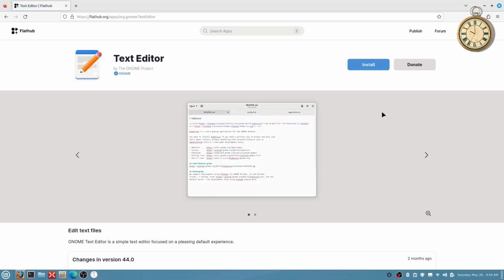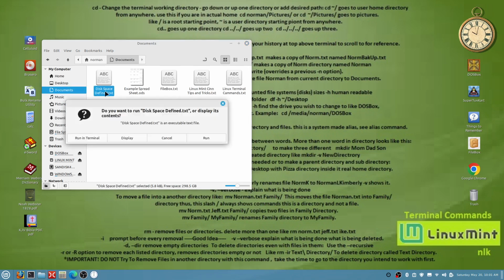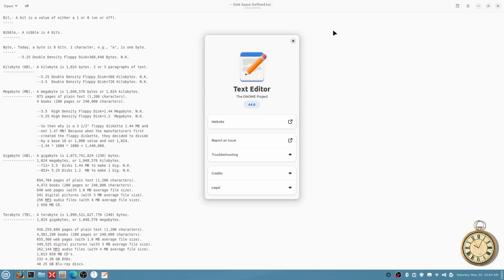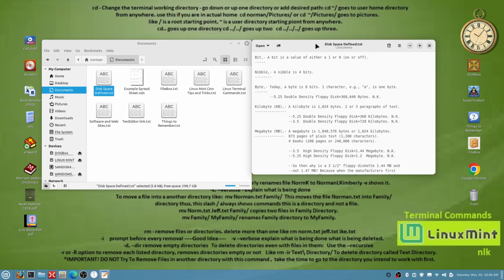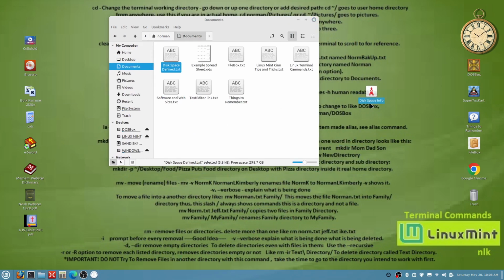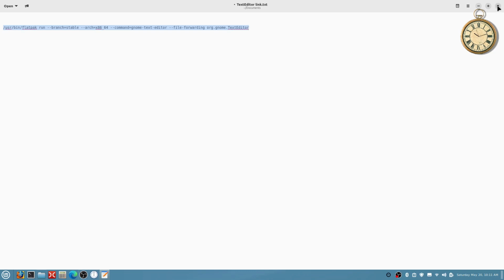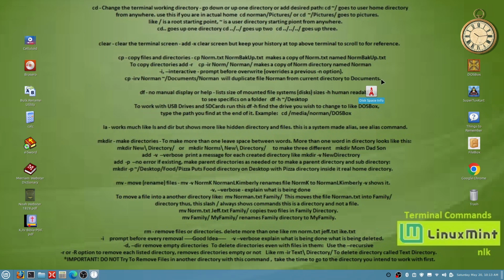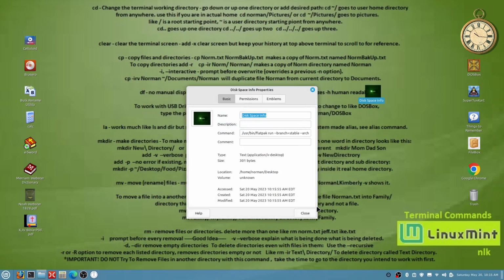Linux Mint Using Gnome TextEditor With Spell Check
This is my text editor of choice for Linux Mint and a little about it. Here is the path I spoke about for the shortcut.
/usr/bin/flatpak run --branch=stable --arch=x86_64 --command=gnome-text-editor --file-forwarding org.gnome.TextEditor
Here is a nice (but old) video for the on screen clock in video.